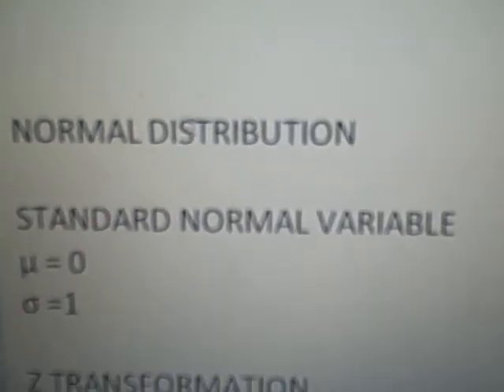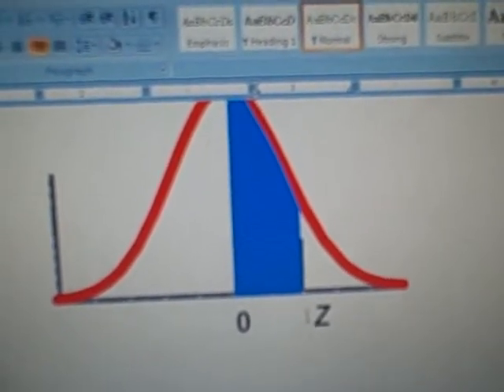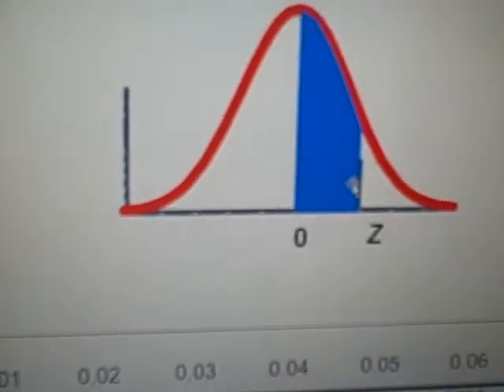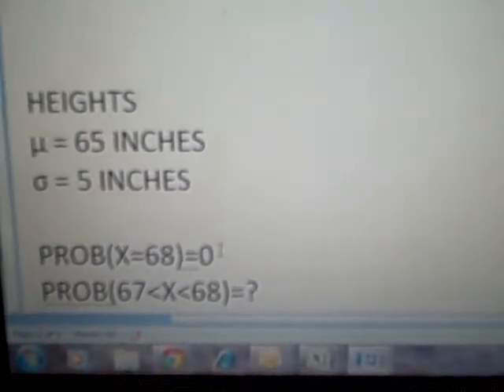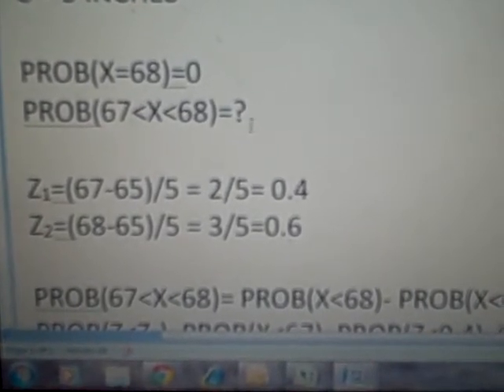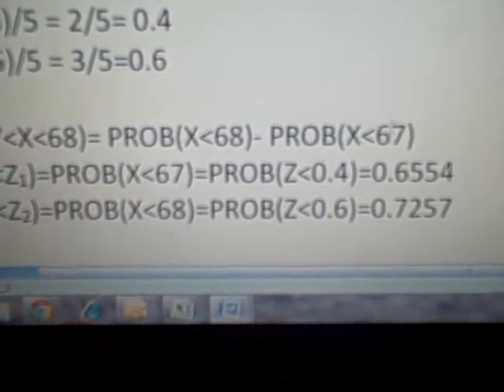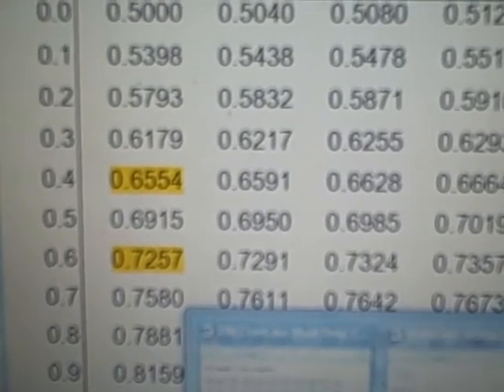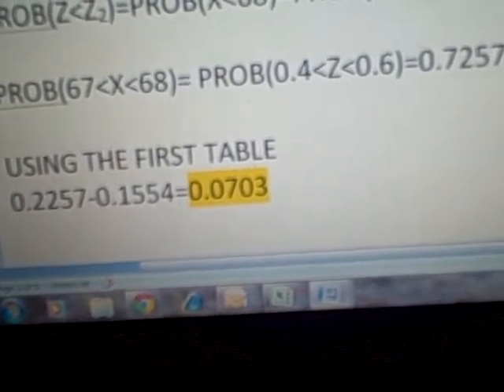Normal Distribution I